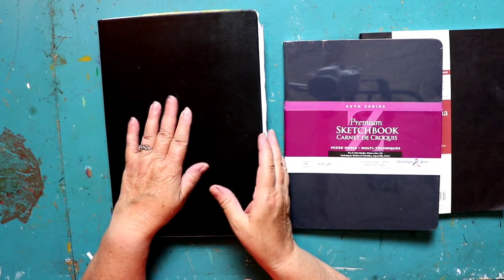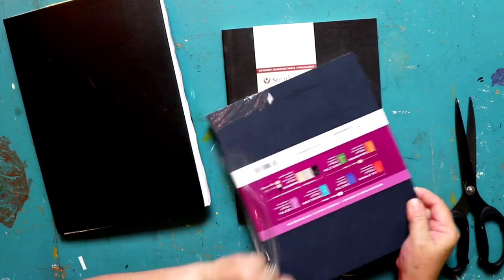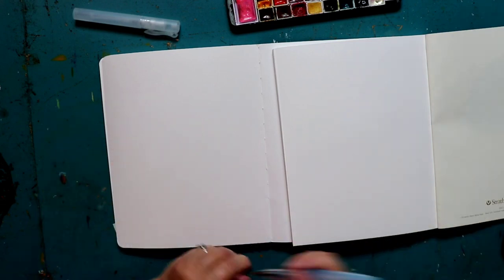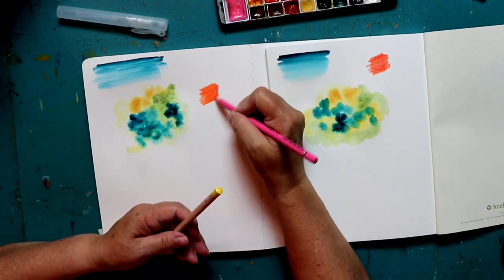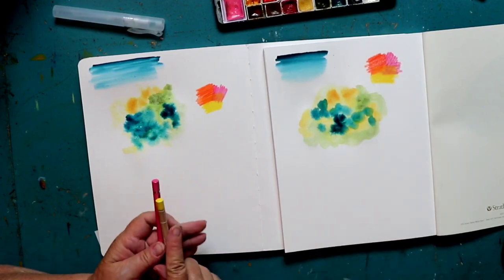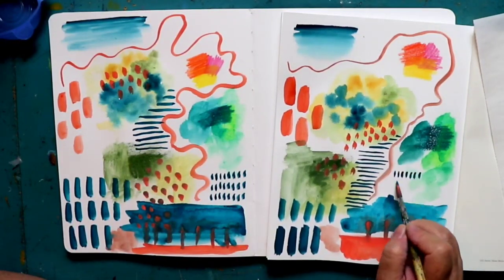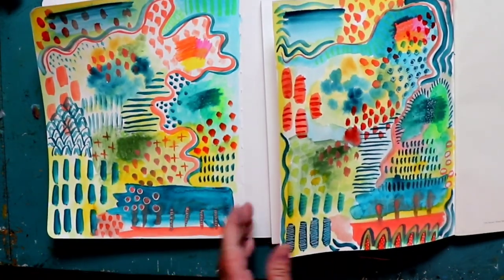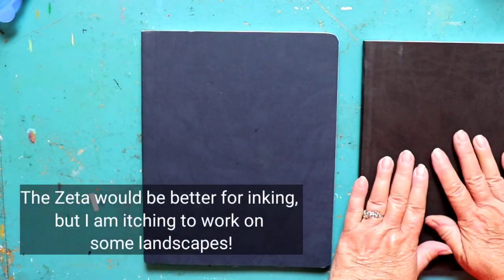Choosing a Sketchbook - Strathmore Mixed Media, or Stillman and Birn Zeta?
I have been using a Moleskin A4 sketchbook for the past several months, but the time has come to choose a new sketchbook to start in.  I have already purchased a Stillman and Birn Zeta and a Strathmore, both mixed media 8 x 10 sketchbooks.  I try out several mediums that I plan to use on an upcoming trip to decide which one to jump into next.